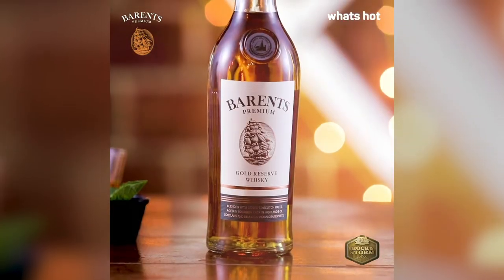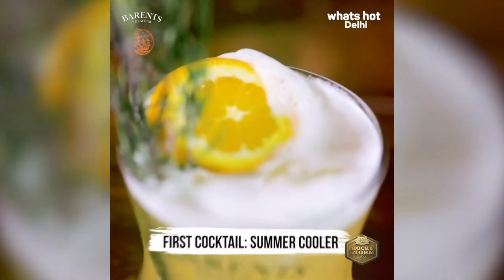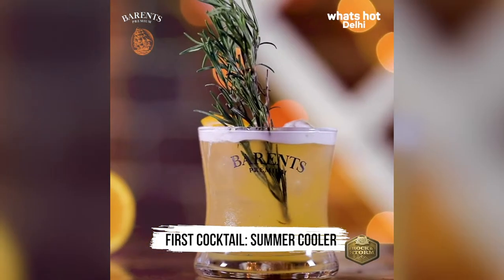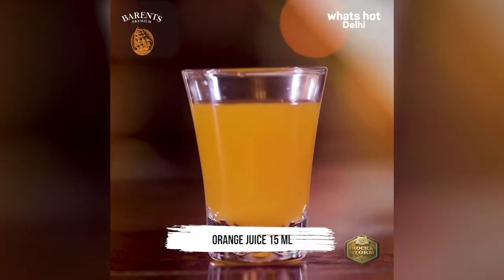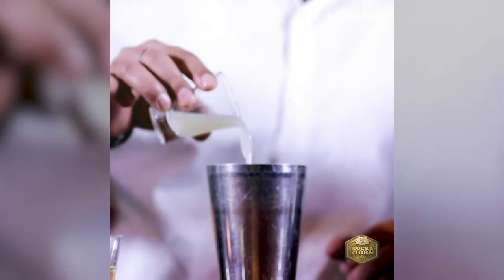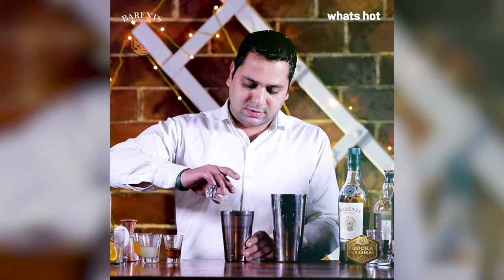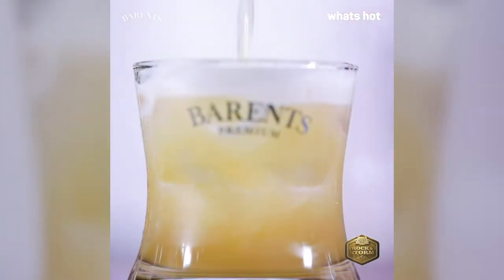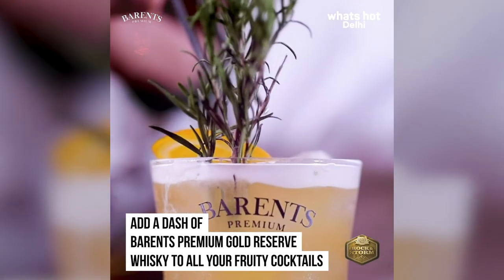Picked Evenings With Barents Whisky - Part Three (Summerhouse Cafe, Delhi)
Part Three of Pickled Evenings is here with Rock and Storm Distilleries Pvt. Ltd.'s Barents Premium Whisky at Summer House Cafe Delhi! Two summer-y cocktails using whisky were made to put the myth of 'Whisky Is A Winter Drink' to rest! Try them...doesn't matter what temperature is there outside!